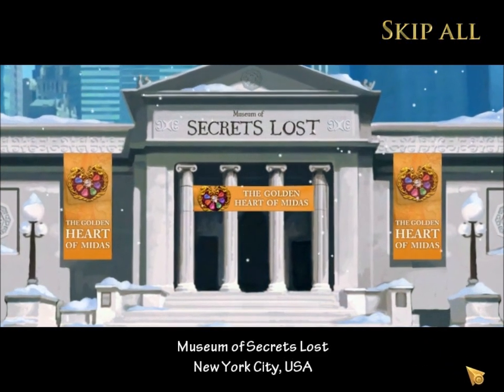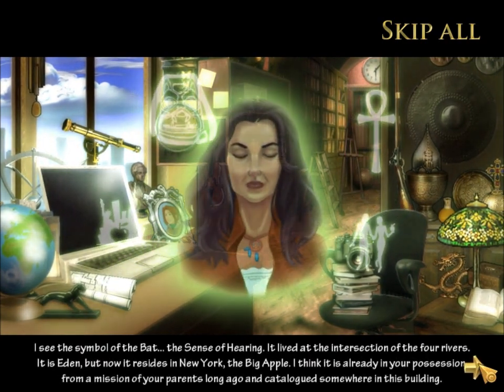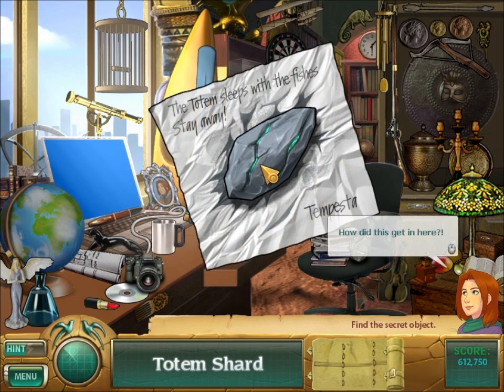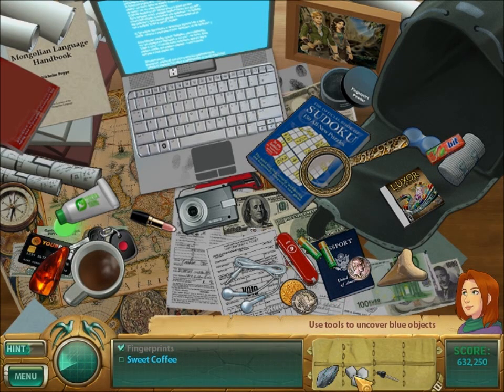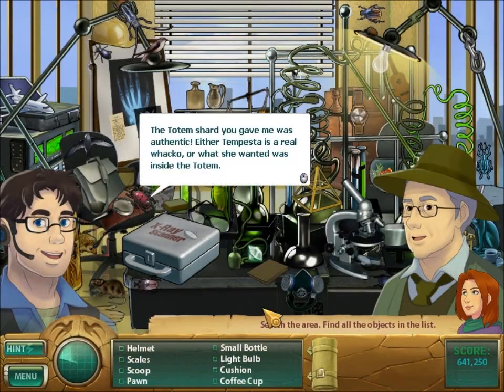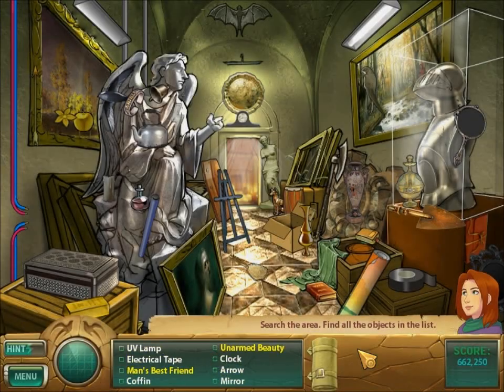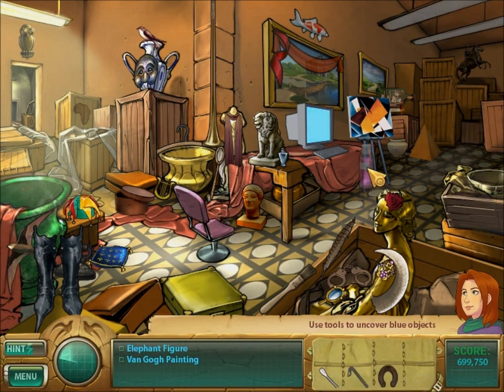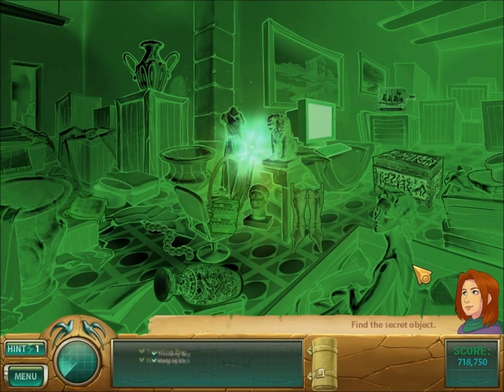Samantha Swift and the Mystery from Atlantis (Part 4): New York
Part 4 of 7, of a video walkthrough for the third Samantha Swift game.

In this video, Samantha searches her house of the bat sense of hearing. She learns that the alien microbes which work as mind control and anti-aging cream are also used to make totems.